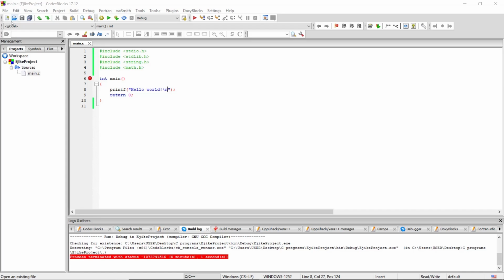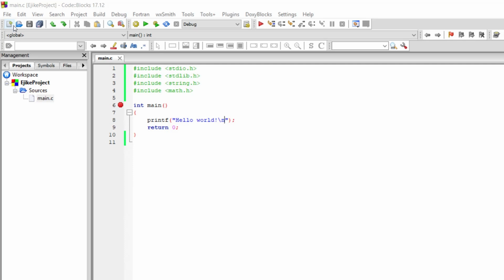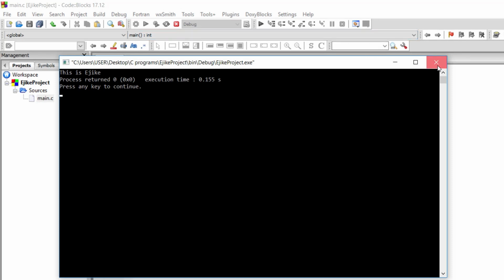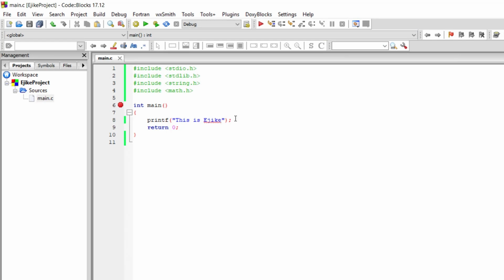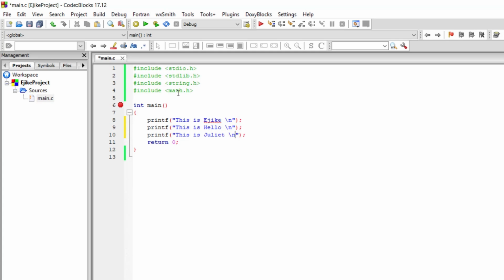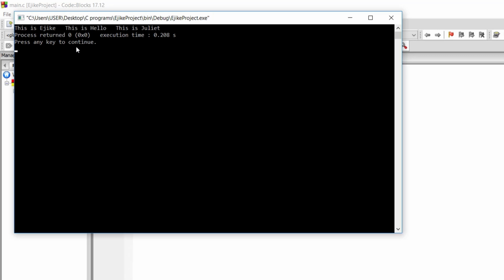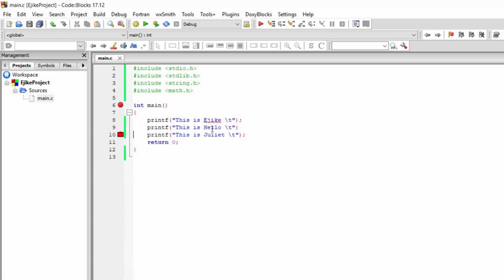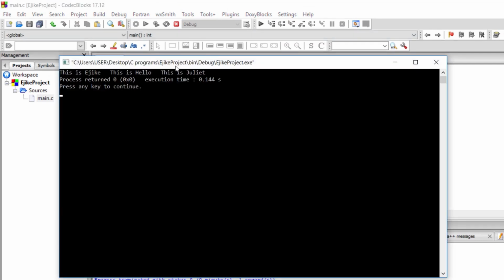C Programming Tutorial 4: Basic Syntax in C programming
Welcome to Emenwa Global! In this video, we break down the basic syntax in C programming to help you understand how C code is structured and written. Whether you're a beginner or brushing up on the fundamentals, this video gives you a solid start to writing your first C programs.

You'll learn:
How a typical C program is structured
The use of headers and the main function
Semicolons, braces, and other syntax rules
Best practices to avoid common errors

If you're just starting your programming journey, this is the perfect place to begin.